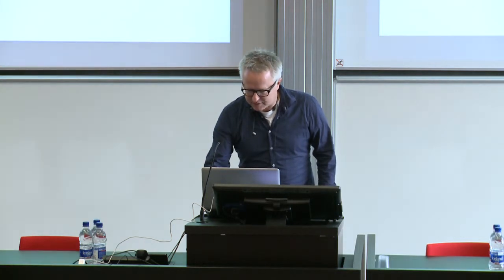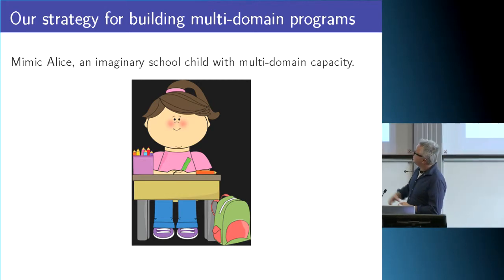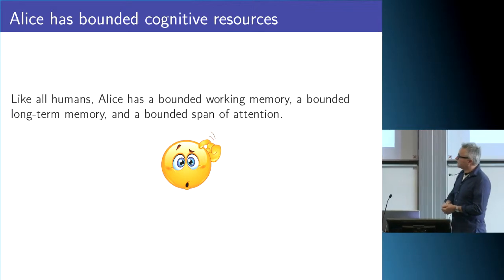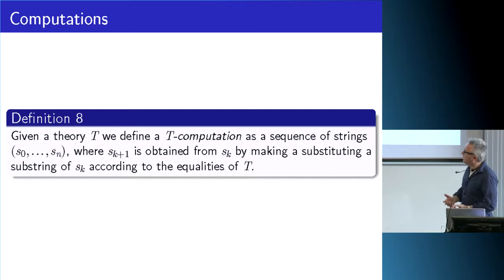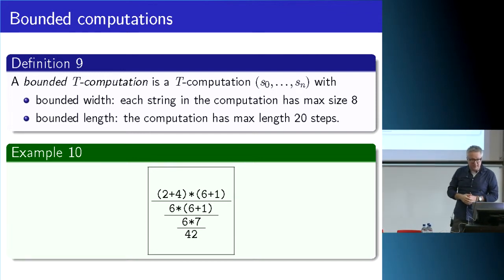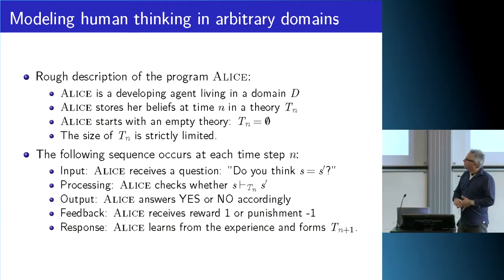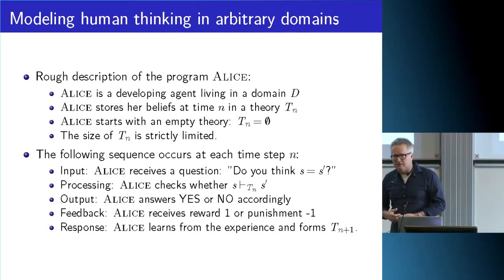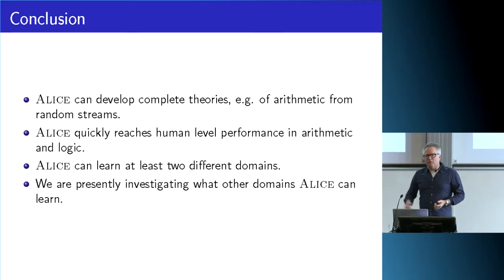AI Beyond One Trick Programs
Traditional AI-systems are strongly specialized and able to navigate airplanes, play chess, or build cars in standardized industrial environments. They are unable, however, to enter a new home and make coffee, clean up, or do the laundry. This is in stark contrast to humans that have an outstanding ability to adapt to new environments and solve problems of the most varying kinds. The research field of Artificial General Intelligence (AGI) aims to create intelligent systems with precisely this versatility. I will describe and hopefully also demonstrate a program that targets versatility and mimics certain aspects of children’s cognitive development. The program can start from scratch and e.g., learn elementary versions of arithmetic, logic, and grammar.